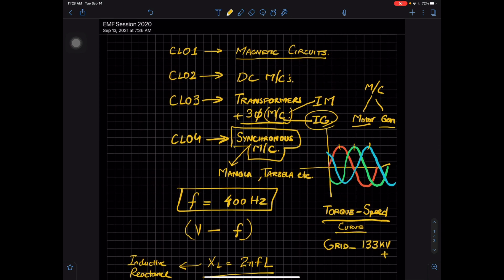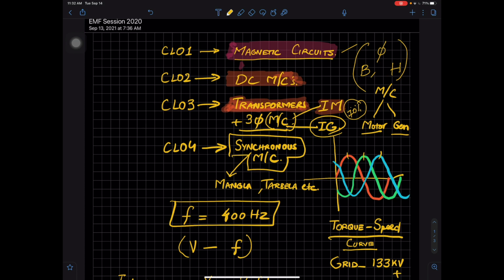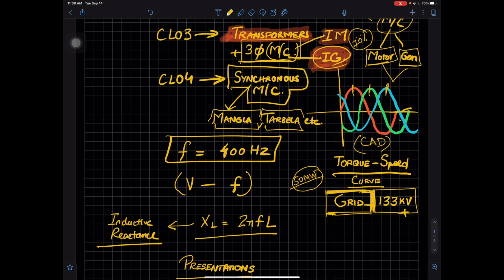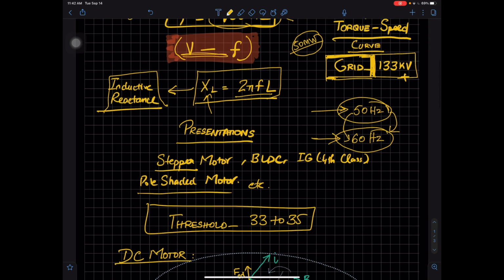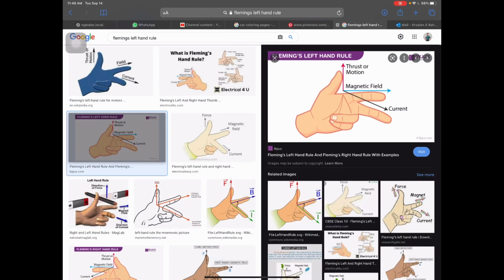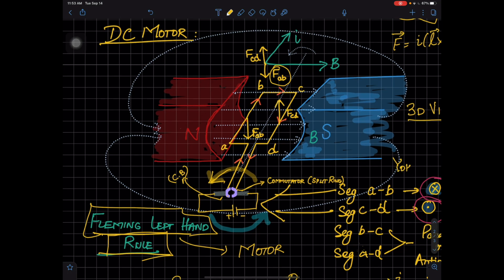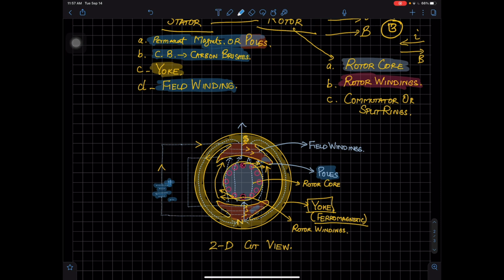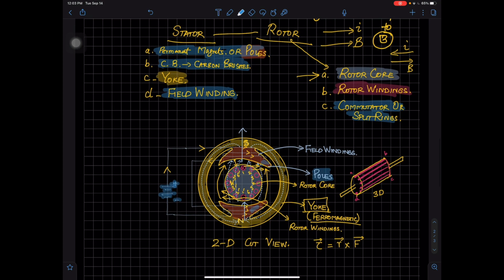Electric Machinery Fundamentals -Lec # 1 - Introduction of DC Machinery - Session 2020 - FALL 2021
CLO’s
Book; Electric Machinery Fundamentals by Stephen J. Chapman
Introduction to DC Machine
Single Current Carrying Conductor in A Magnetic Field
DC Machine Parts. Stator - Rotor